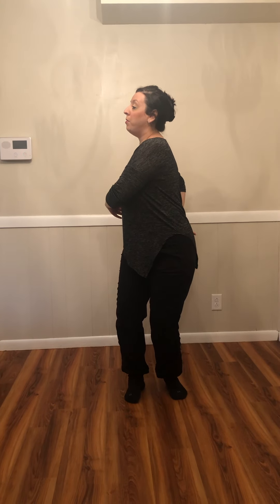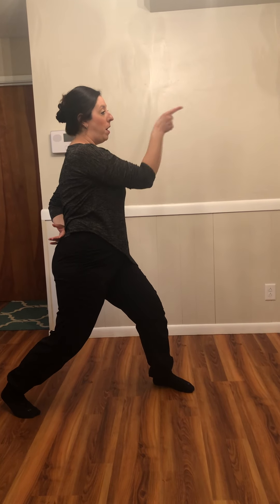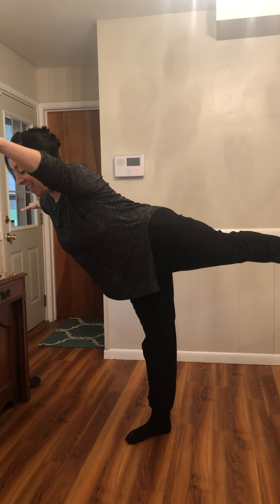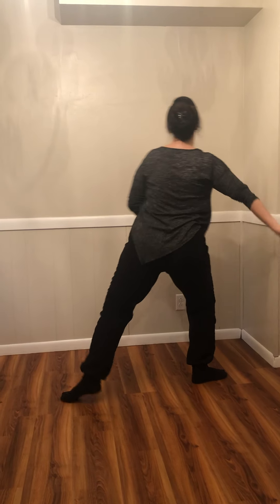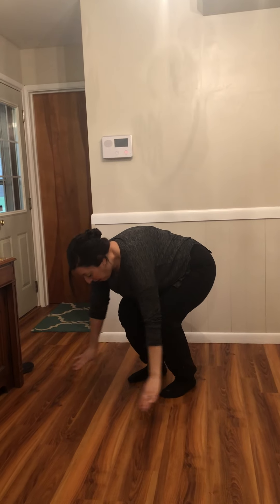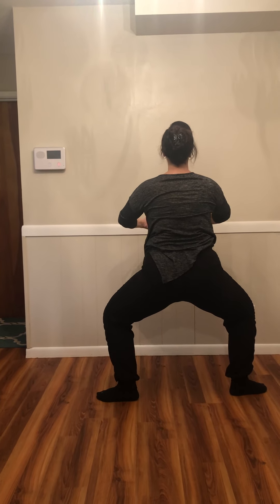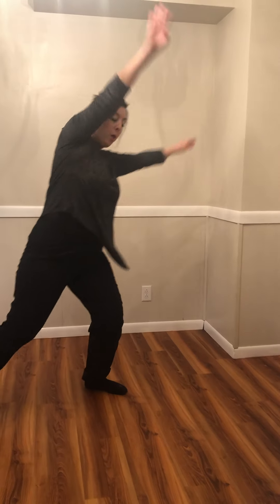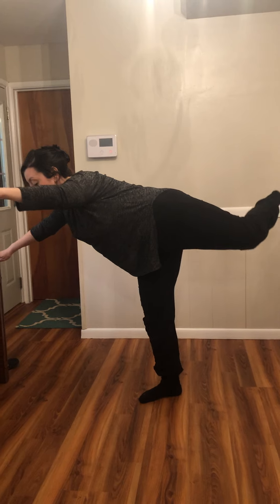Danielle | Modern 3 |Week 2